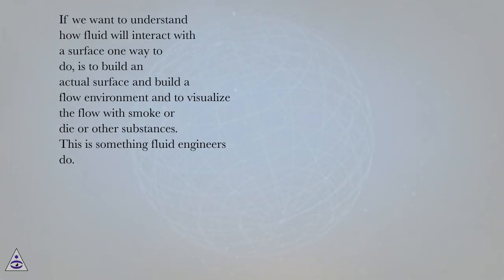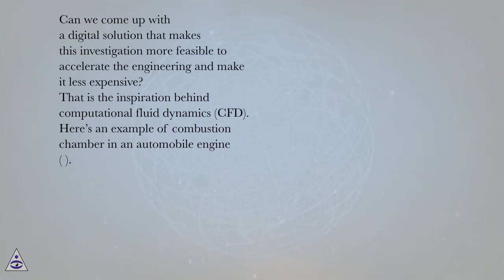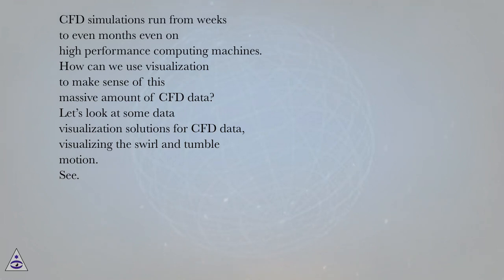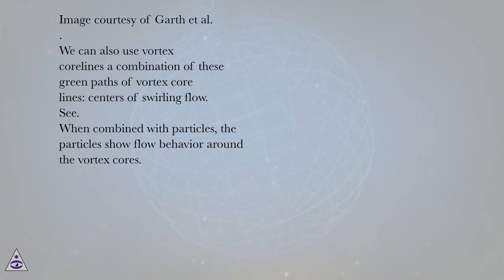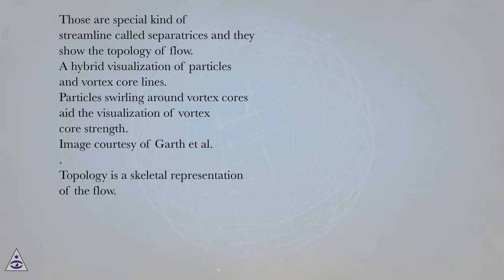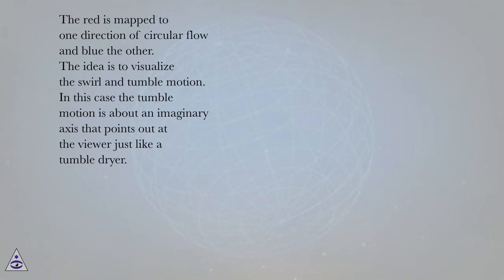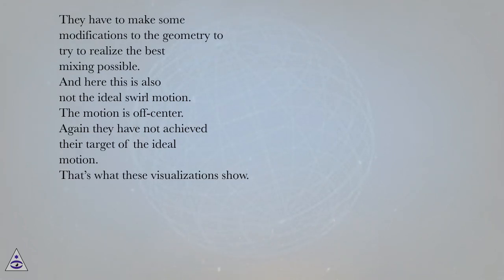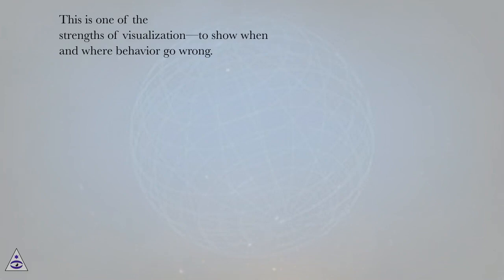Color display model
Computer Graphics and Imaging Online Course
Section: Color Graphics in the Service of Light-Source Visualization and Design
Lesson: Color display model
Computer Graphics and Imaging.
Introduction
Computer graphics is one of the generational changes in computer technology. Its development is so stormy that it has expanded from precious devices designed for military and top industrial applications to schools and households as a common information medium and a medium of education and entertainment. The history of modern computer graphics began to be written after the Second World War. Thenceforth, the area characterized as an area of technical and natural sciences dealing with the graphical information processing using a computer was named computer graphics. The graphical information is much more intelligible and clear for human than, for example, information in numerical form. A computer graphics affects our daily live. Computer graphics helped to mass-expand computers, and it removed the barriers that ordinary people feel when working with them (they are “flooded” with columns of numbers and text and they are drawn into a world where they cannot be orientated oneself).
As can be seen from the previous words, human evolution is tied to the process of collecting, processing, transferring, and recording of information. If we add that most people are gaining the most information by sight, then modern computers are already greatly helping them.
However, the history of computer graphics dates back much earlier. Already Johannes Gutenberg discovered and introduced the basic technology of human information transfer—letterpress, in the years 1444–1448. Genius Leonardo da Vinci examined relationships of science and art around the same period (1452–1515). Joseph Marie Jacquard introduced a loom controlled by punch cards (“a printer predecessor?”) in the years 1805–1808. But W. B. Hales created the first analog computer drawings in the years 1944–1945. Ivan Moscovich designed a drawing machine in 1951. A year later, Ben F. Laposky exposed analog computer graphics in Cherokee Sanford Museum in the USA. Then more and more attention was paid to computer graphics, and the result is already well known in present.
Yes, this is the evolution of the computer graphics phenomenon. The phenomena that are increasingly gaining interest in the eyes of the lay public are the following:

Communication form with computers and user interfaces? Computer graphics

Design of cars and consumer electronic products? Computer graphics

Design of buildings and interiors? Computer graphics

Newspapers, magazines, and catalogs? Computer graphics

Weather forecast? Computer graphics

Computer games and entertainment? Computer graphics

Presentation of an economic, electoral, or statistical results? Computer graphics

Goods packages in the shops? Computer graphics

Film, video, and advertisement? Computer graphics

… and plenty other examples …
Yes, the impact of computer graphics on our lives is really significant. It is already very difficult to find an area in which the use of computer graphics would be no importance in present. It is important not only for processing, for example, images or drawings, but also because for the graphical user interface usage. Here are some trends in computer graphics usage:

Computer games

Business and management graphics or advertisement

Computer-aided drawing and design

Visual simulation and scientific result visualization